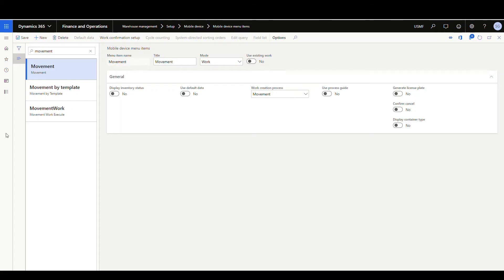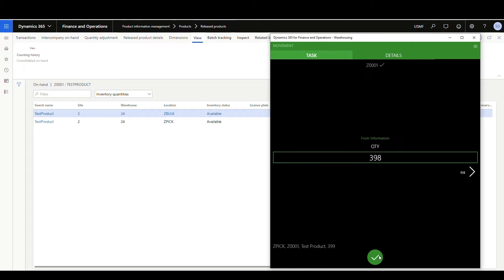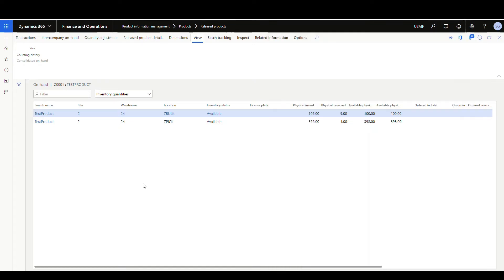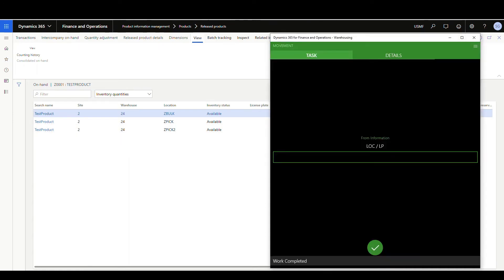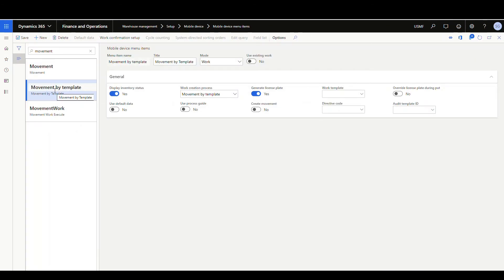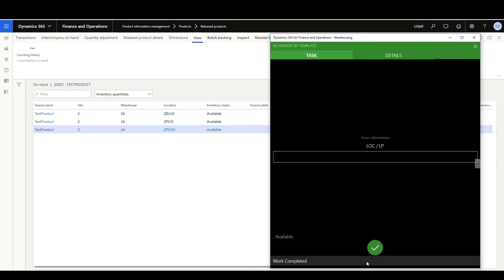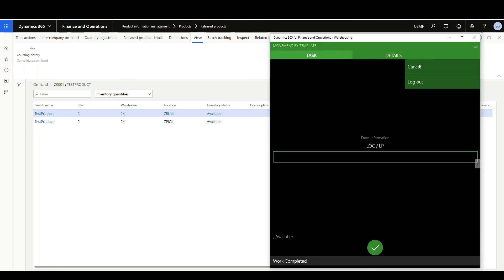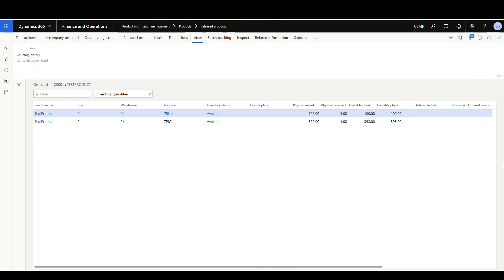Inventory Movement using the Advanced Warehouse App in Dynamics 365 Finance and Operations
In today's video we'll take a look at a few different ways that you can perform inventory movements in the advanced warehouse module using the Dynamics 365 advanced warehouse application.